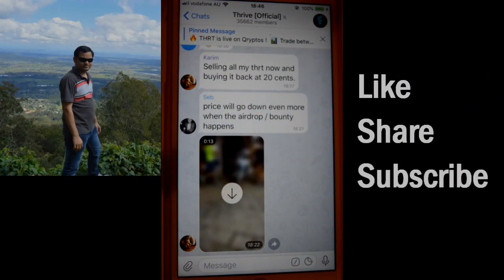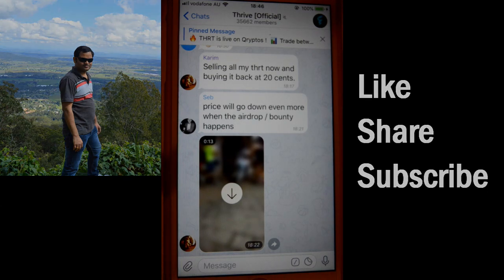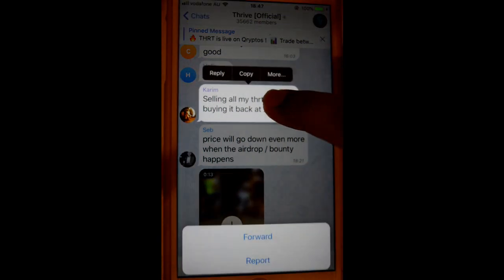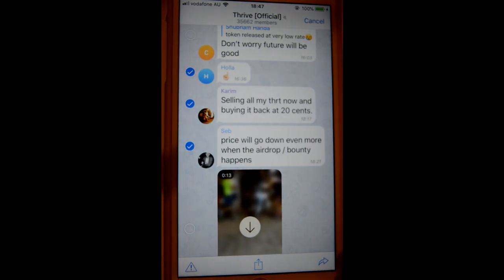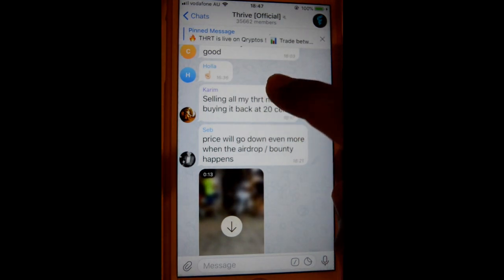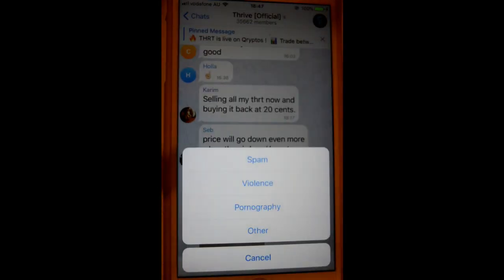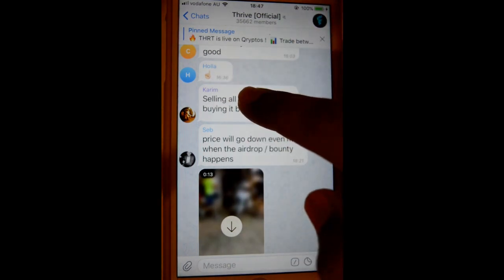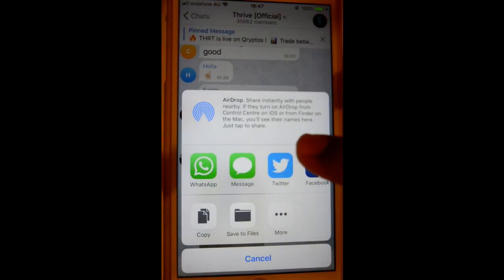How to select multiple messages in Telegram iPhone or iOS app | Forward multiple messages